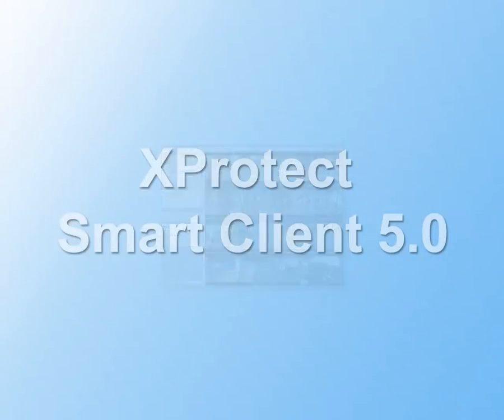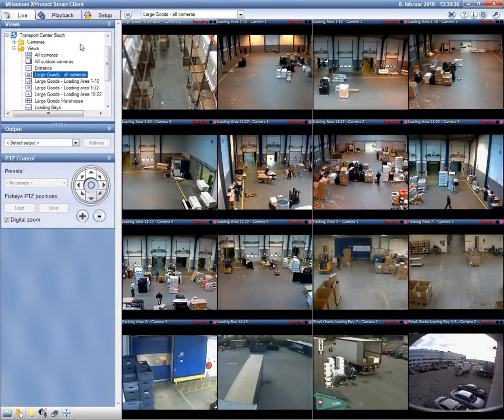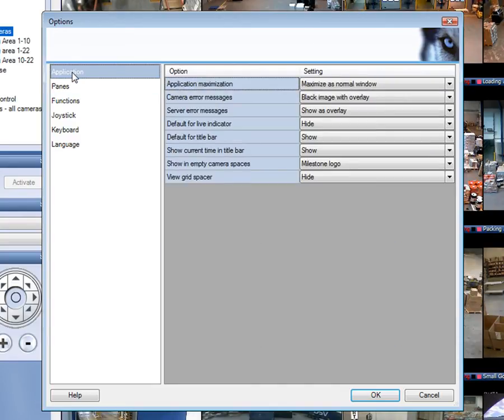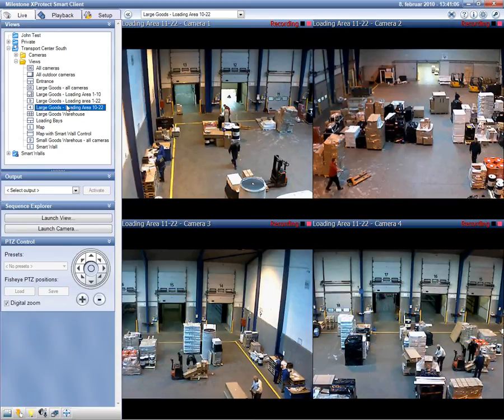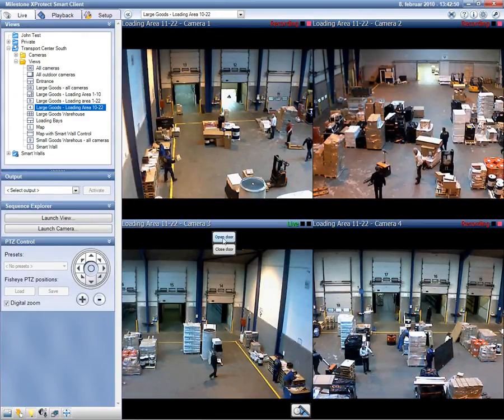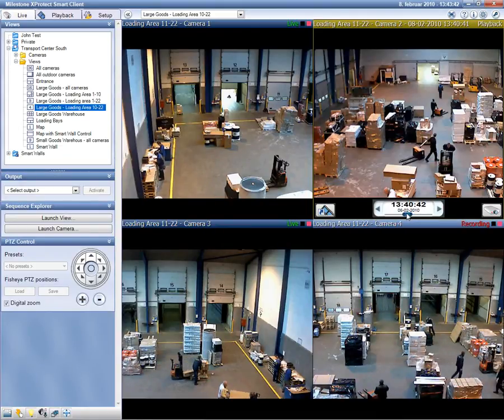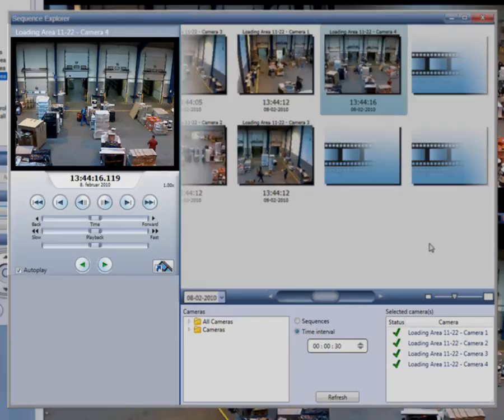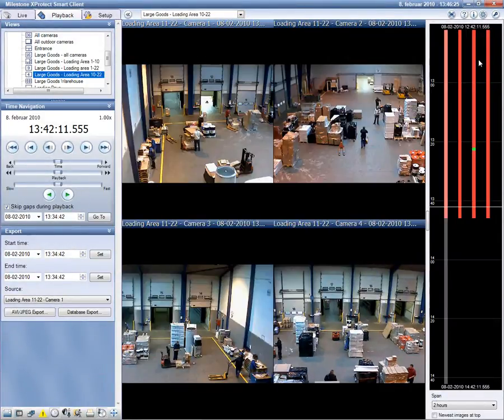Milestone - XProtect Smart Client 5.0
Il nuovo XProtect  Smart Client 5.0 è una componente chiave di XProtect Corporate 3.1 in quanto aiuta a perfezionare la vostra videosorveglianza, fornendo il controllo immediato di telecamere e dispositivi di sicurezza collegati, una migliore visione d'insieme delle registrazioni, e il miglioramento dell'uso attraverso la sua interfaccia adattabile dall'utente.